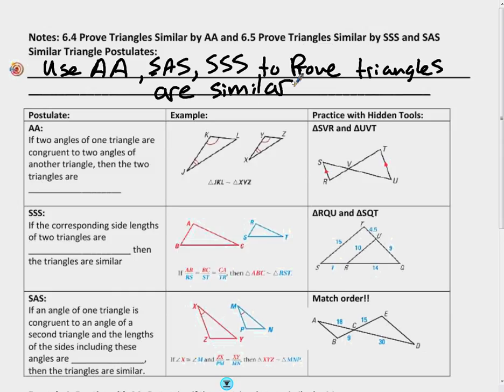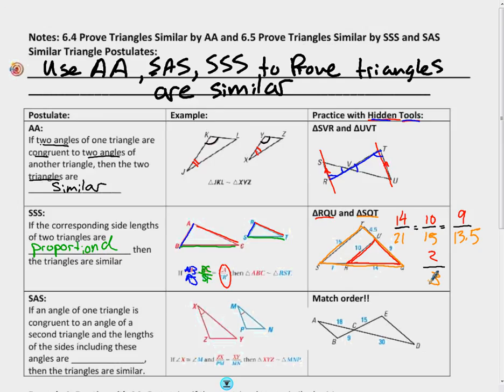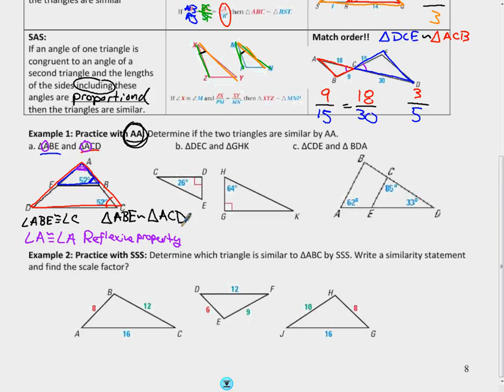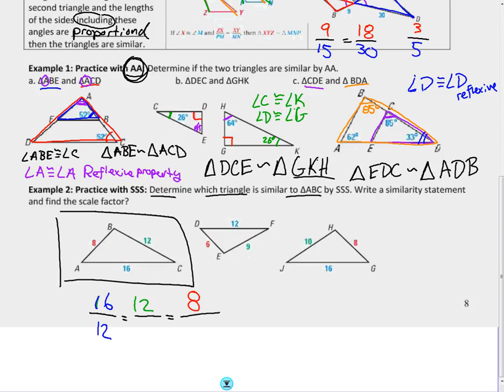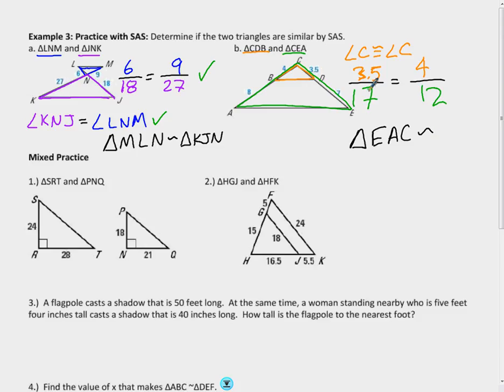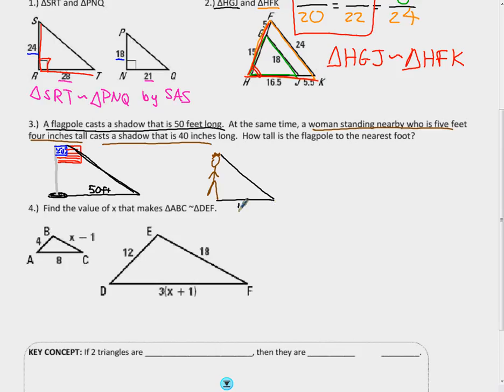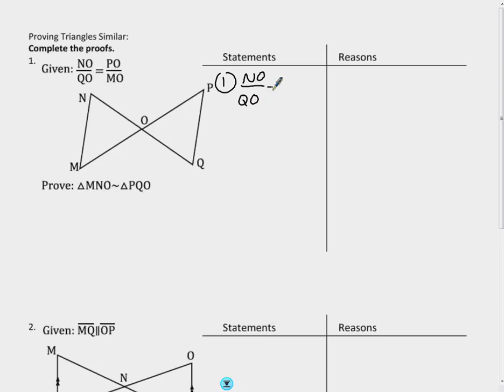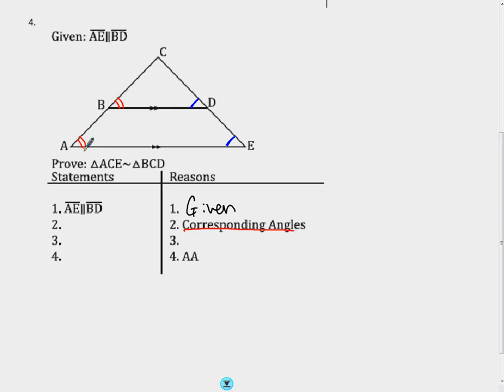6.4 & 6.5 Notes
This is a video lesson on proving triangles similar using postulates